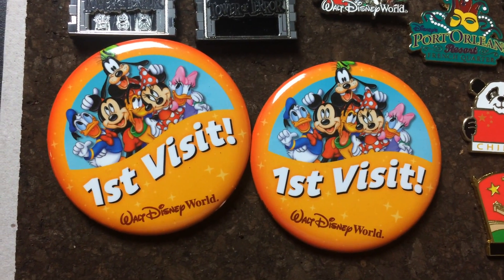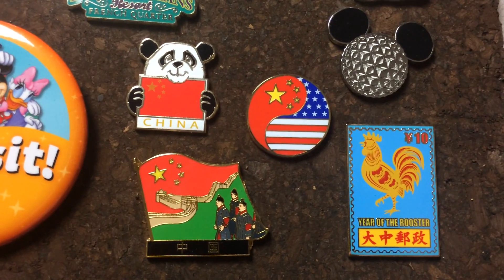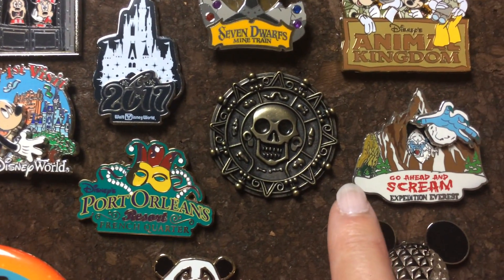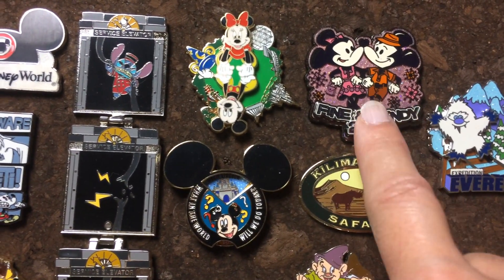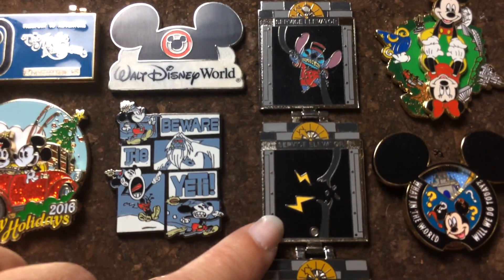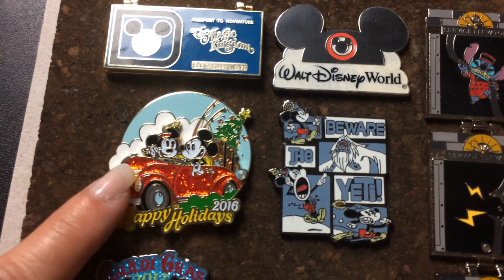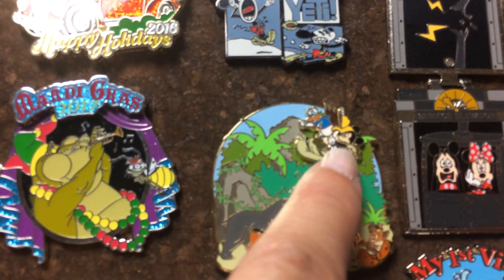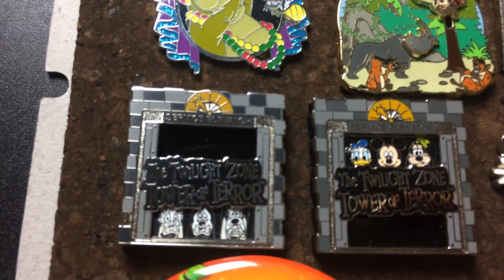Our WDW Pins - The Pins Which Started our Pin Collecting!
MomofPrincesses here on YouTube asked to see my pin collection; so I thought I would show her the pins which really started our pin collecting!  Before this trip to Walt Disney World in June, 2017, we did not collect pins, and we visited Disneyland A LOT through the years.  I hope you like the video!

Thank you for taking the time to watch this video!  :)